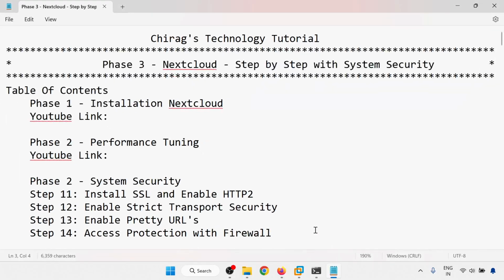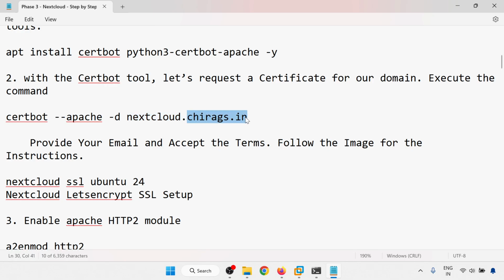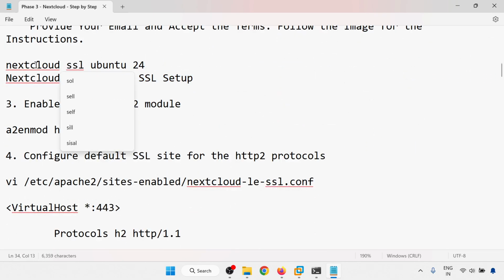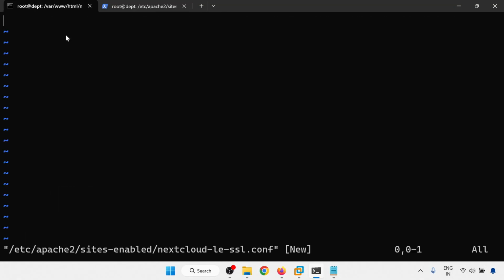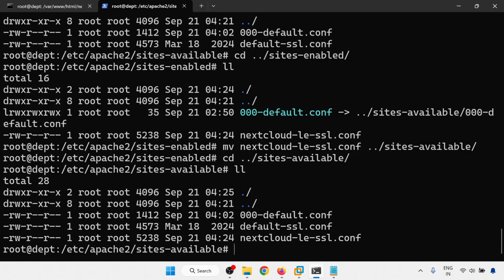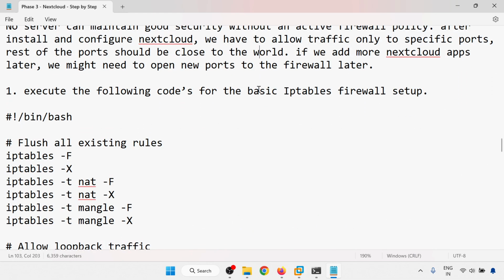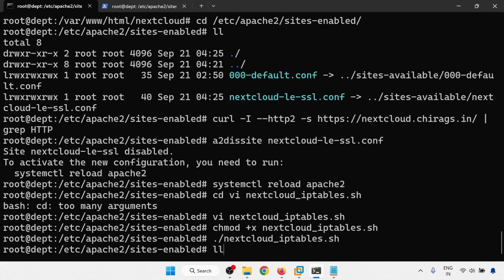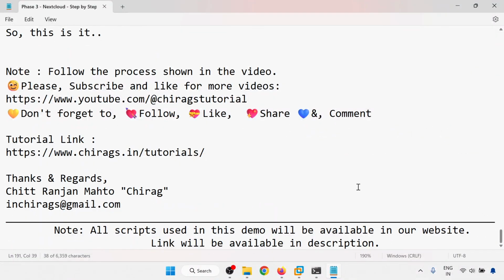Phase 3 - Nextcloud - Step by Step with System Security Configuration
*  Phase 3 - Nextcloud - Step by Step with System Security  *

    Phase 3 - System Security
    Step 11: Install SSL and Enable HTTP2
    Step 12: Enable Strict Transport Security
    Step 13: Enable Pretty URL's
    Step 14: Access Protection with Firewall

So, this is it..

Thanks & Regards,
Chitt Ranjan Mahto "Chirag"